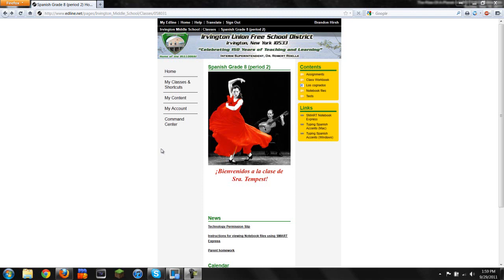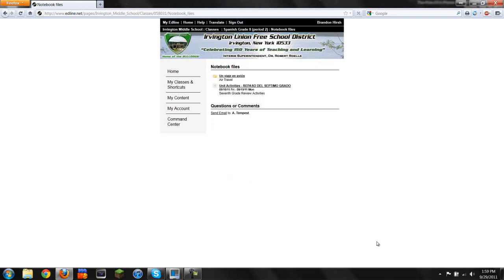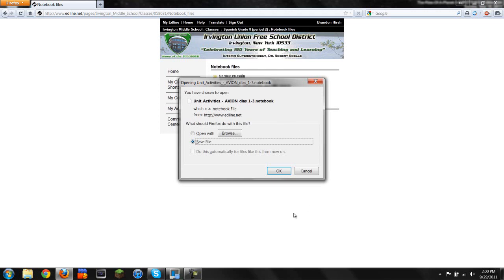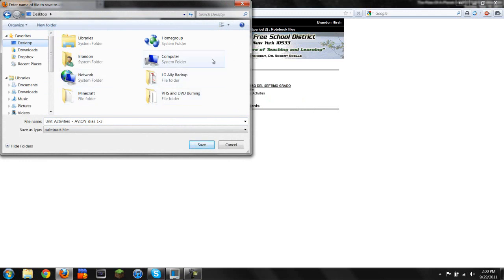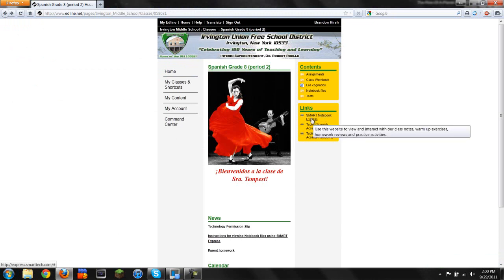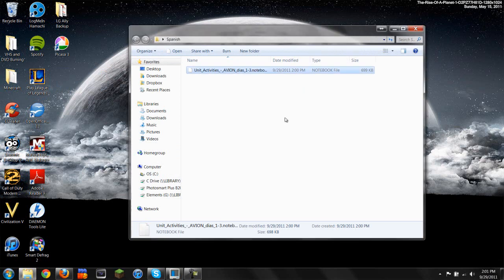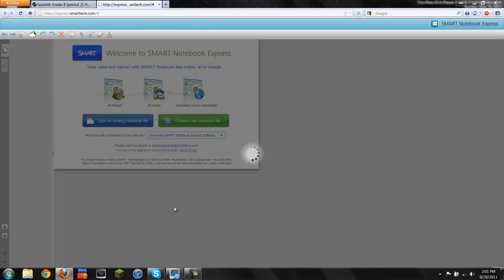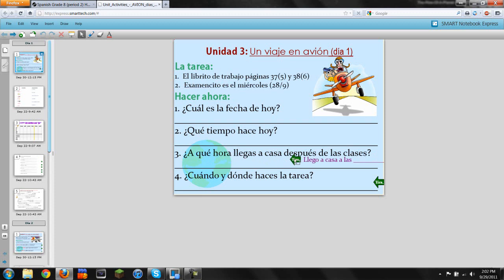How to Open SmartBoard Notebook Files for Windows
For Ms. Tempest's Spanish Class. A tutorial on how to open Smartboard Notebook files for Windows.